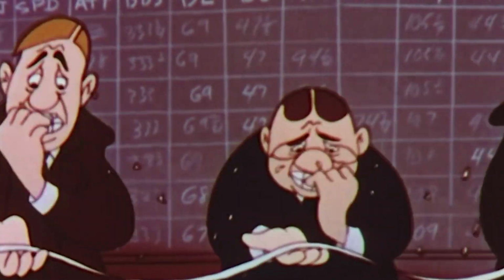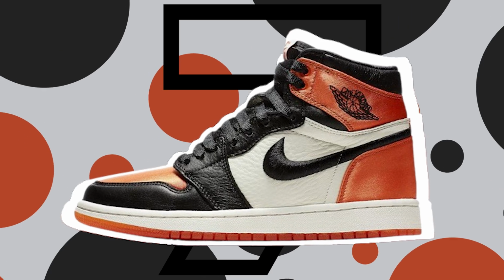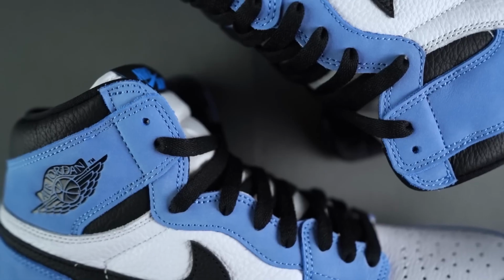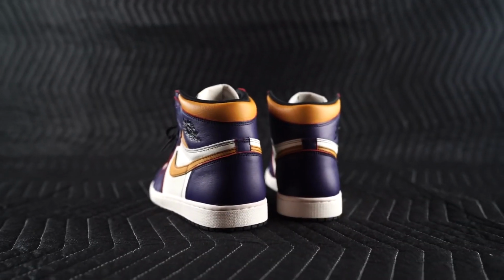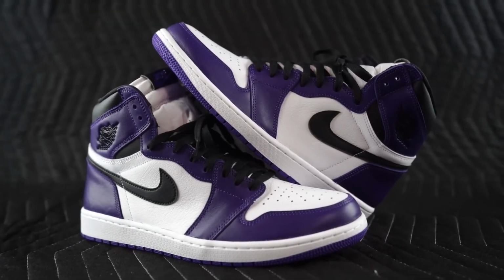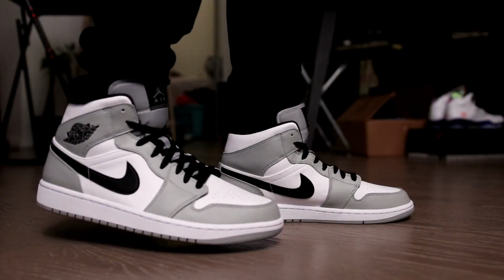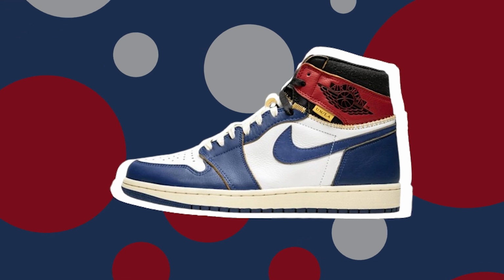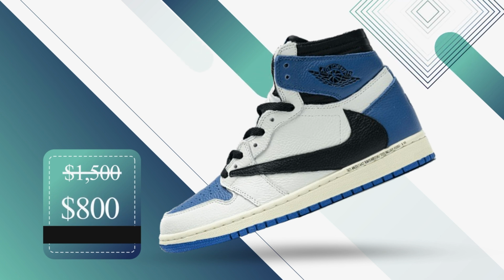The Sneaker Bear Market: Rare Jordan 1's with Shocking Resell Value Declines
We all see it happening; the sneaker bear market. It brings so many opportunities for us to buy those grails for (finally) a good price, on the other hand it's a bit sad to see, as you might hold some grails that you value more than the market does.

Nevertheless, the people who are in this for a longer period than the past 5 years know that prices of the most loved pairs will eventually go up again. We have seen this with the Nike SB's in the past as well as with the Air Max 1's and Foamposites.

In this video we will show you 8 Jordan 1's that have dropped in price significantly. Just realize it! Its pretty crazy